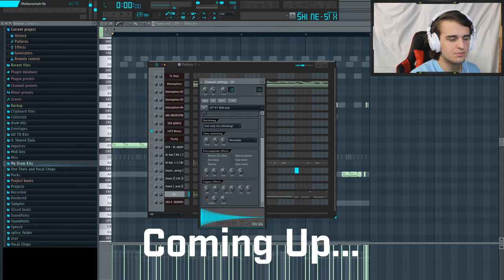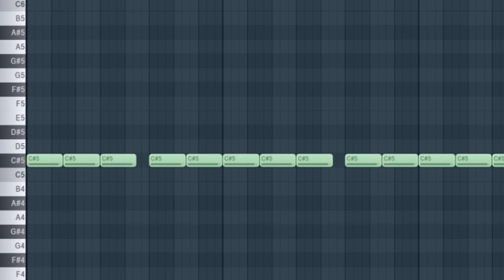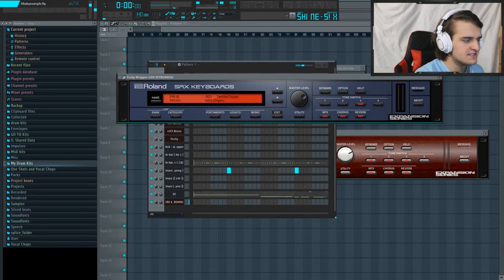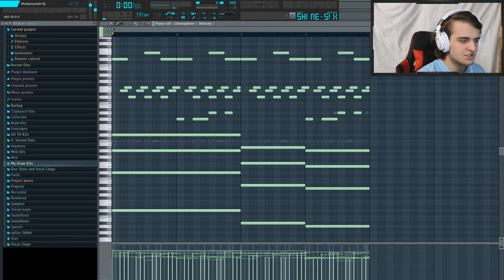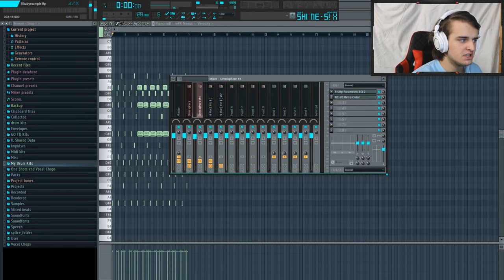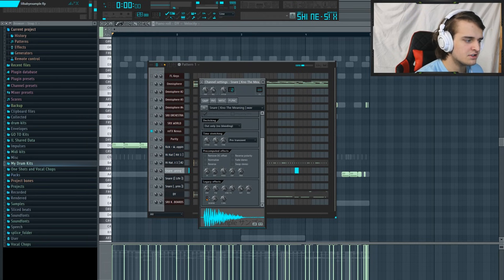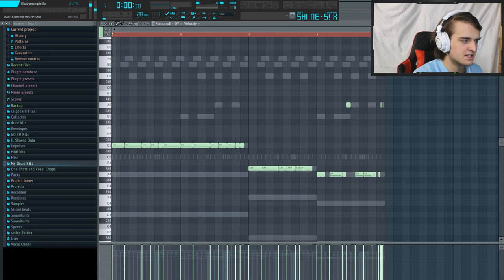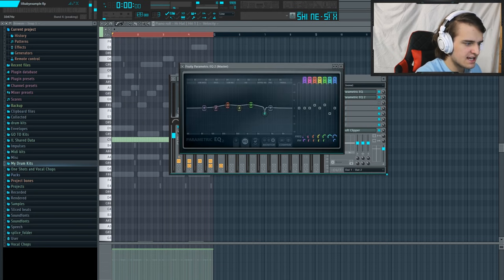How To Make 'New Atlanta' Beats For Lil Baby | Fl Studio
In this tutorial, I'm going to go over everything you need to know to make 'New Atlanta' beats for Lil Baby. Specifically, I'm going to cover what New Atlanta is, how to make proper melodies and drum patterns, the best Vsts, presets, and effect plugins to use, the most used drum kits, scales, and bpm, as well as various tips and tricks. Atlanta has always been the birthplace of the rap superstars that consistently dominate the charts. The reason for this is that Atlanta runs under a system that allows artists to create new waves, trends, and styles constantly, allowing them to be one step ahead of the competition. In this video, I'm going to be breaking down the most recent
form of innovation through Lil Baby's recent rise to fame

lil baby type beat tutorial gunna type beat tutorial